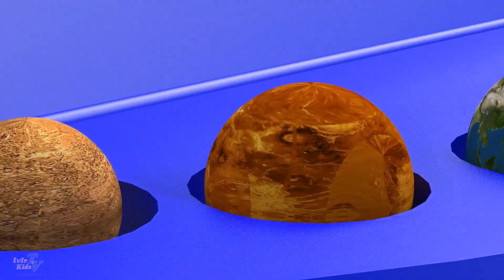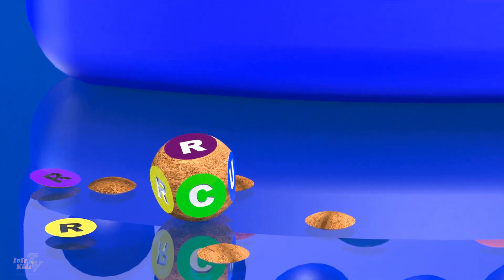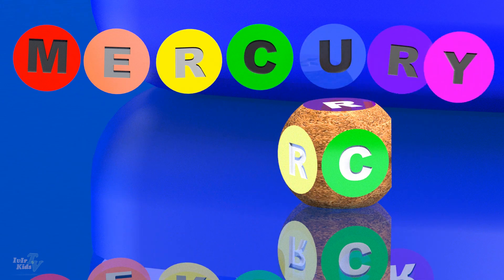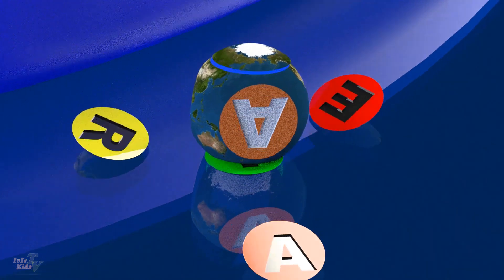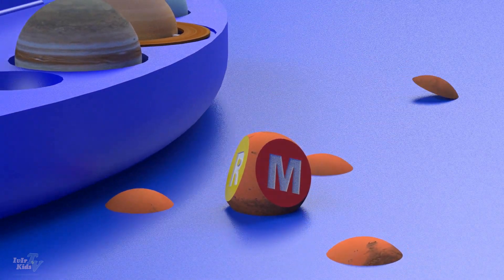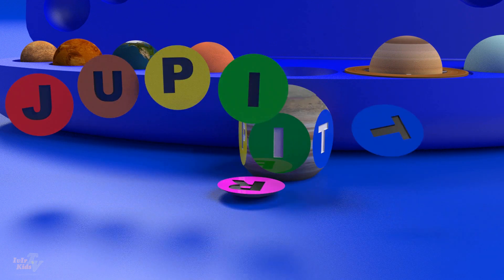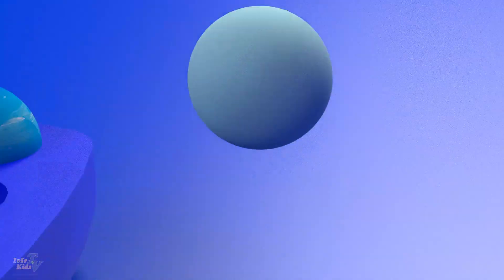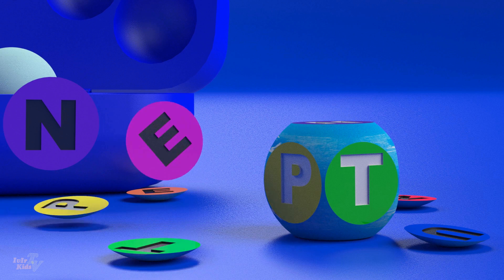Space Magic Box | Some Features of Planets | Spelling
Solar system ... What is it?
In simple terms, the solar system is the sun and everything that revolves around it.
And here is a box of planets.
What kind of planets are there? And what are their features?
Let's get a look!
Mercury. It is the smallest and closest planet to the Sun. The period of its rotation around the star takes 88 days.
Venus. This is the hottest planet.
Earth. It is the third planet in the solar system from the Sun. There is free oxygen in the atmosphere here. The Earth has one natural satellite - the Moon.
Mars. Due to the presence of iron oxide in the soil, the planet Mars has a reddish tint.
Jupiter. This is the largest planet.
Saturn. He is known to us for his rings. The planet has many satellites.
Uranus. This planet has the smallest mass among the giants.
Neptune. The rotation period is 248 years. It is the last planet, but not the last body in the solar system.

solar system#planets#names#box